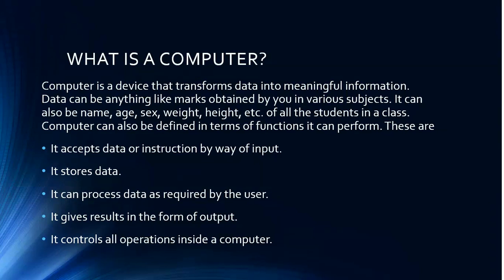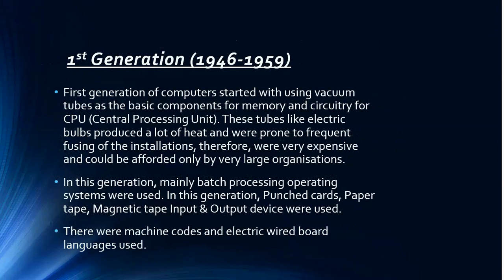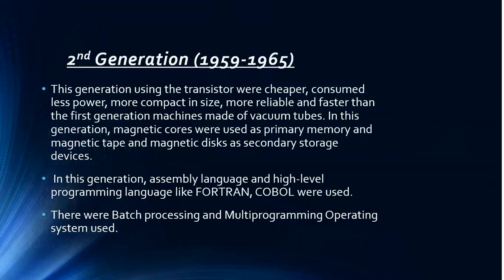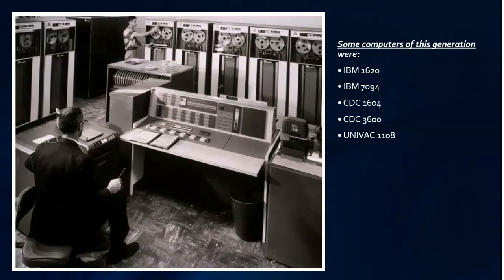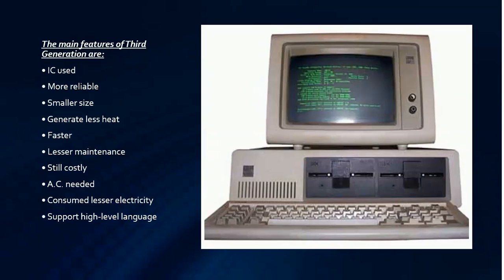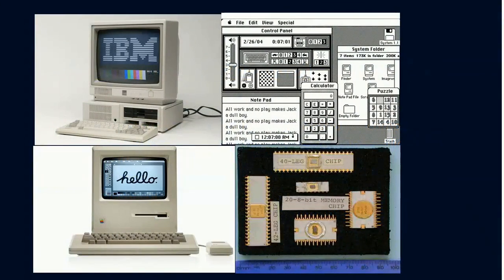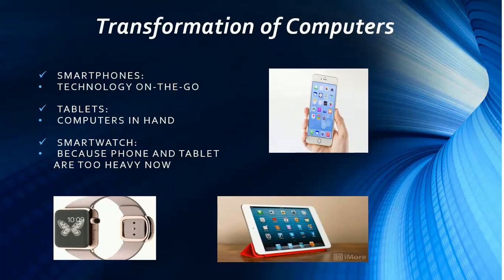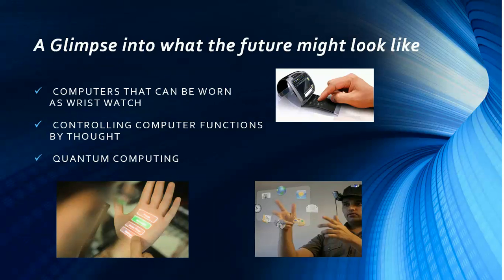Evolution Of Computers ppt